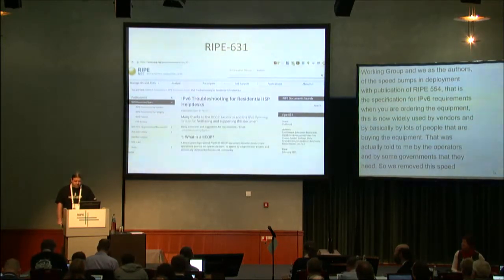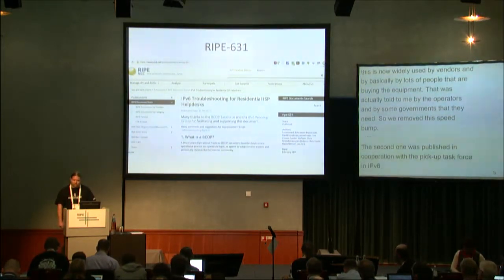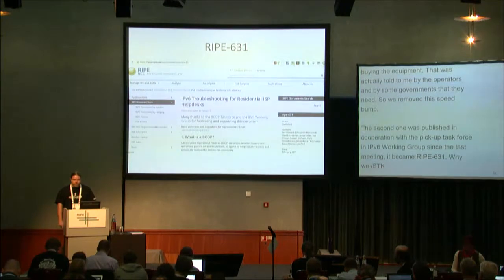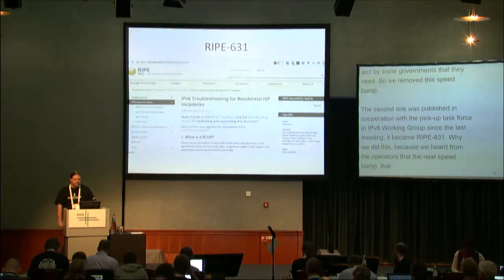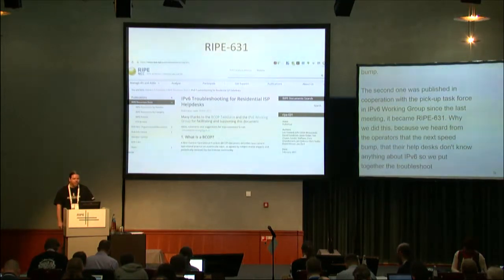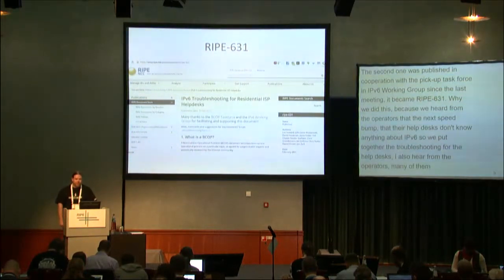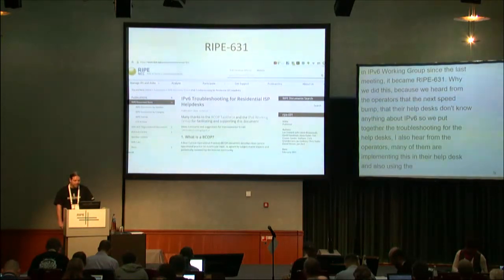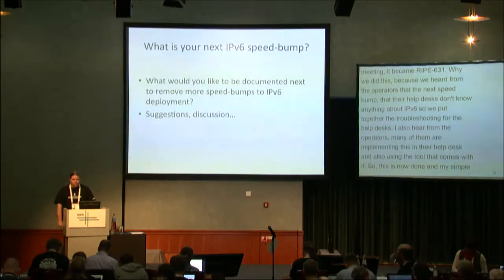Jan Zorz- Whats the Next IPV6 Speed Bump